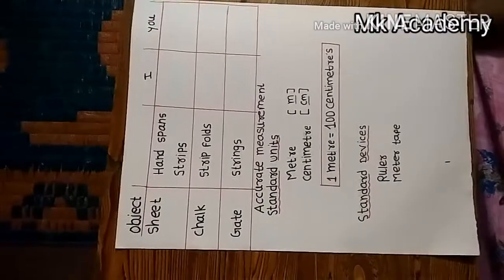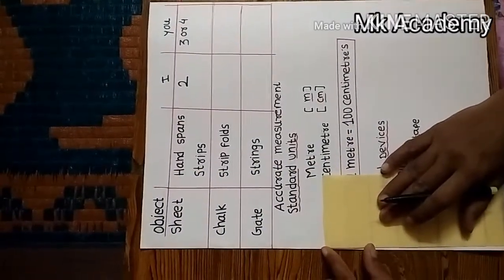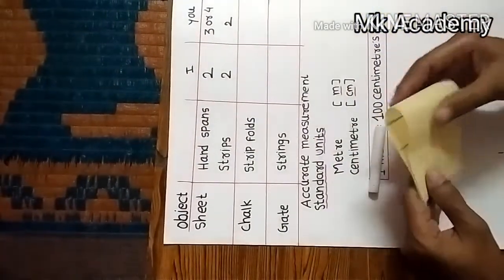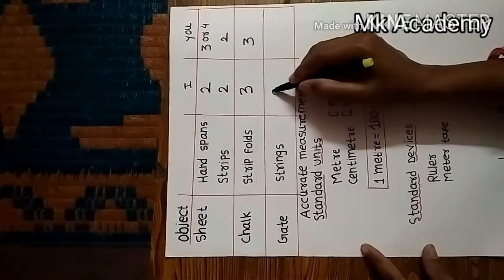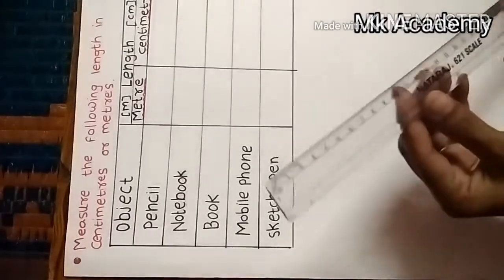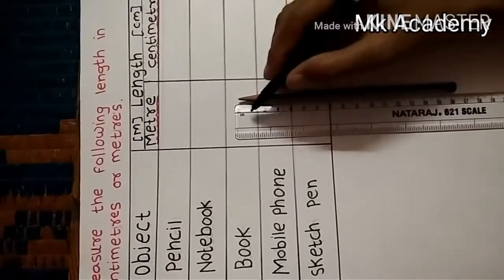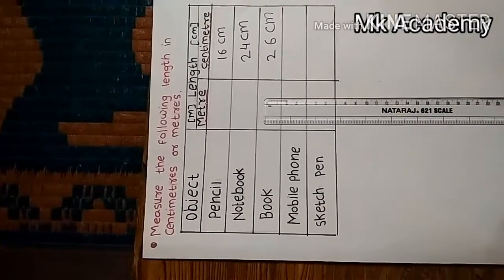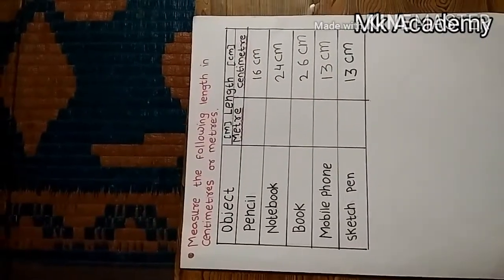Measurement : length || 3rd std math:chapter -7: part 1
In this video you learn how to Measure lengths of various object  standard unit of Length is ' meter.'
    Mk Academy